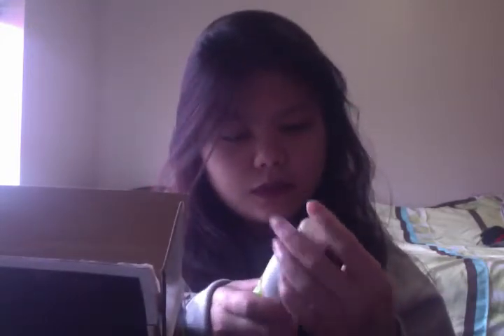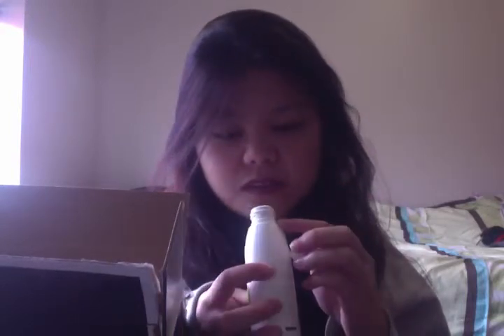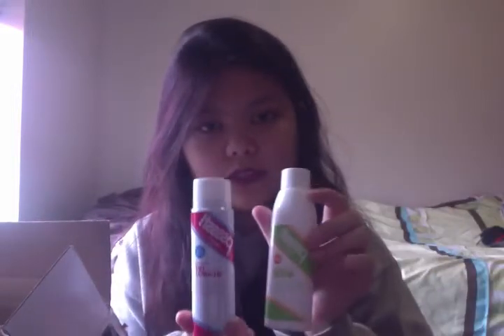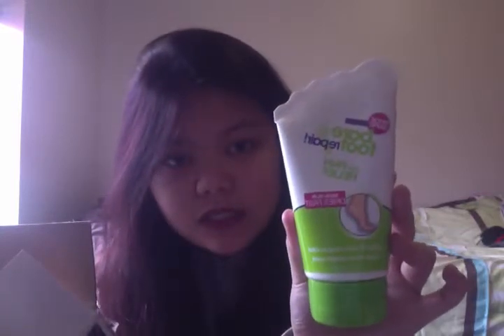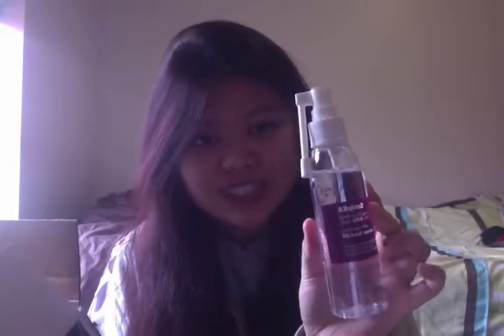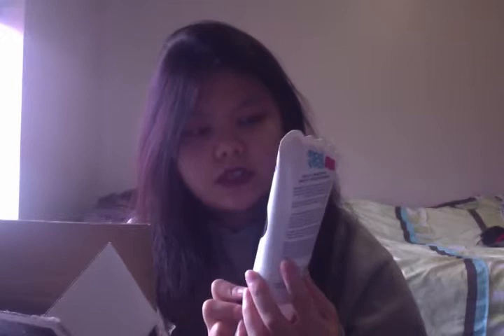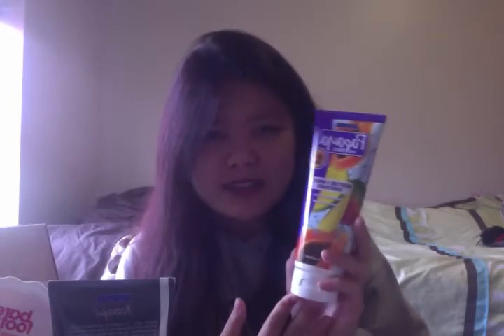Freeman Beauty Mystery Spooky Bag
From Bare Foot
- Dragon Fruit Foot Lotion $3.79
- Repair for Pain Relief Crisp Wintergreen Scent $6.99
- Peppermint + Plum Foot Soak $3.79

Feeling Beautiful
- Facial Polishing Mask Charcoal & Black Sugar $3.99 (not from mystery bag)
- Facial Refining Cleanser Pear $3.99
- Body Anti-Stress Foaming Bath Dead Sea Minerals $3.99
- Facial Clay Mask Mint & Lemon $1.99
- Facial Clay Mask Chocolate & Strawberry $1.99 (not from mystery bag)
- Facial Hydrating Paper Mask Blue Agave $1.99
- Facial Exfoliating Scrub Pink Grapefruit $1.99
- Facial Revealing Peel-Off Mask Pomegranate $1.99 (free sample)

Hair Care
- Papaya and Mango Moisture 3 Minute Conditioner $2.99
- Psssst! Volumizing Boost $6.99
- Ellin Laver Textures ScalpRX $7.99

Vita-K
- Professional Laser Recovery Cream (Not on site but the other ones are $14.99)

Eclos
- Anti Aging Restorative Eye Cream $24.99

C. Booth
- Honey Almond Bath & Body Wash(3oz) About $2

I paid $25.98 for almost $99.50 of products :)